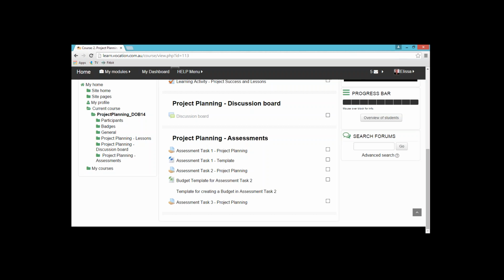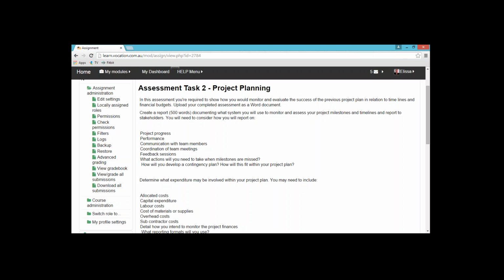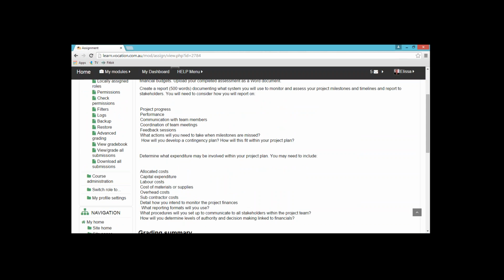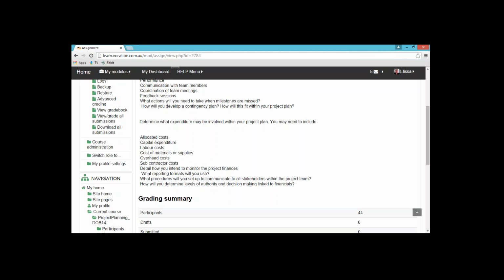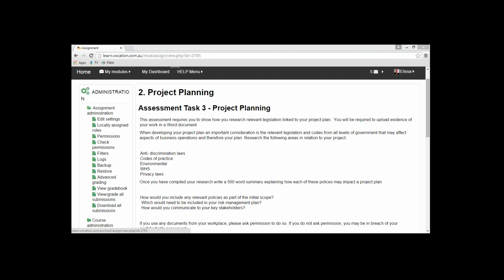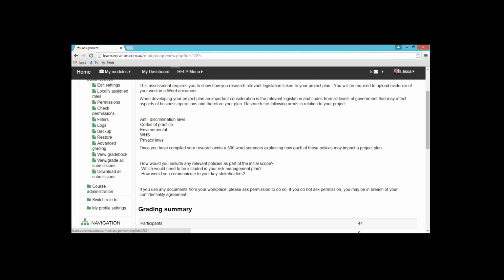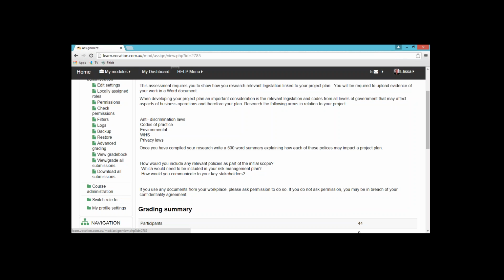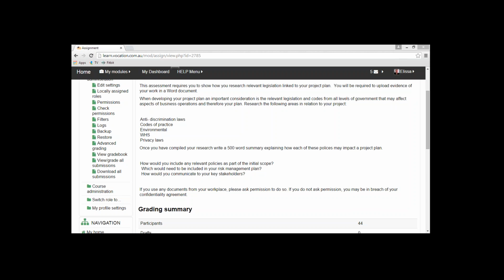Project Planning - Assessment Support - Assessment Task 2 and 3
Diploma of Business/Management - Project Planning - Assessment Task 2 and 3